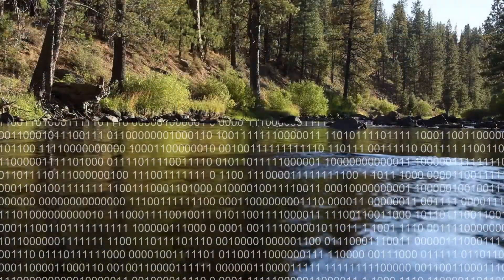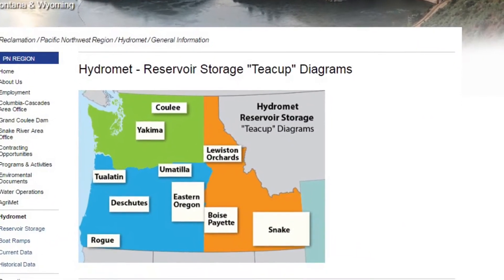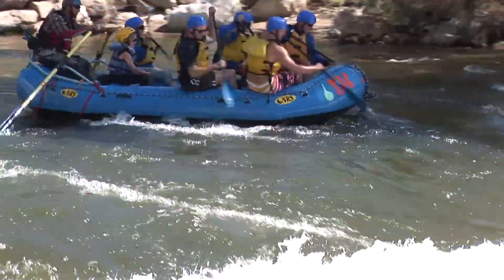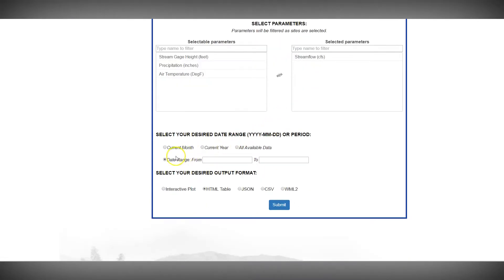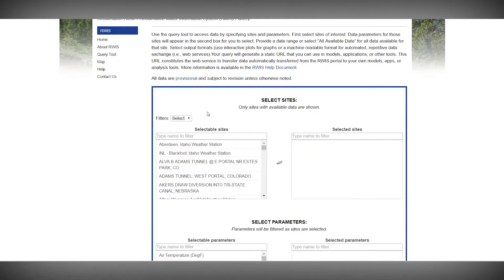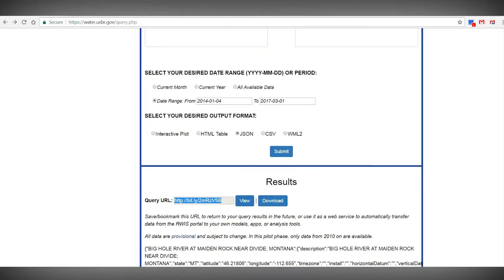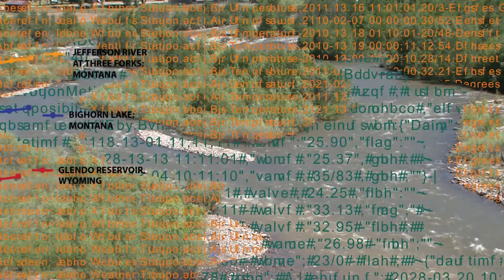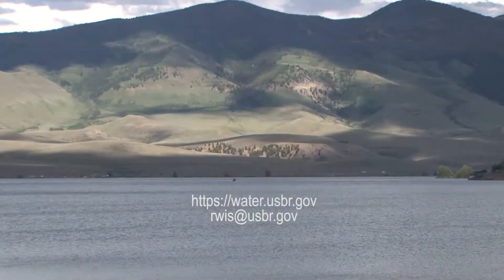RWIS - Reclamation Water Information System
The Reclamation Water Information System (RWIS) is a pilot version of a Reclamation-wide system for viewing, accessing, and downloading Reclamation's water data via a centralized portal. The RWIS pilot serves representative time-series water data from each Reclamation region. With the RWIS pilot you can: locate Reclamation sites and access current and historical water data by browsing an interactive map; search for water data by location or data type with the query tool; get machine readable water datasets to use as input for your models and analyses via manual downloads or automated data exchange via web service and the web service/API URL to feed data to your own applications.